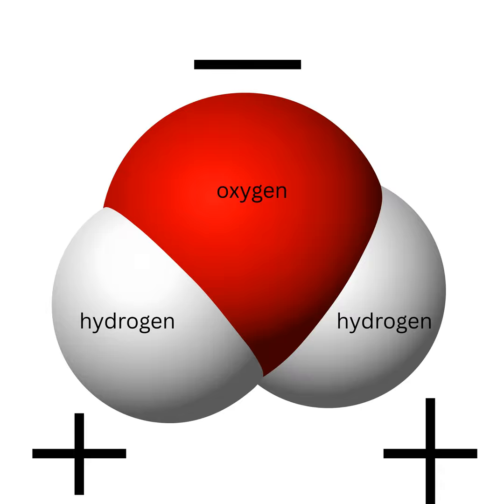AP Biology - Unit 1.1 Water and Hydrogen Bonding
We review subatomic particles like protons, neutrons, and electrons. After, we discuss the nature of water's polarity, including covalent bonding and other types. Additionally, we consider specific heat capacity, heat of vaporation, expansion with freezing, ability to be a solvent, and cohesion.

Join our interactive review sessions for just $65 per person, or $32.50 per person with friends! or via text at or dm on insta: @seattle_tutoring_services